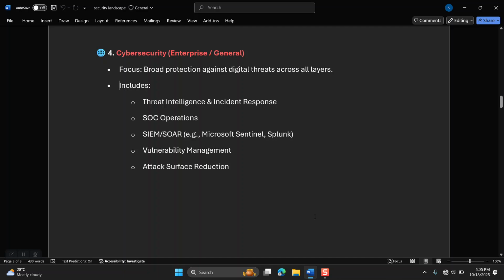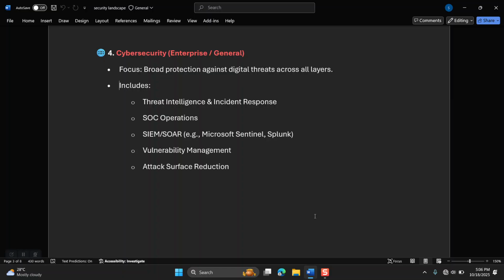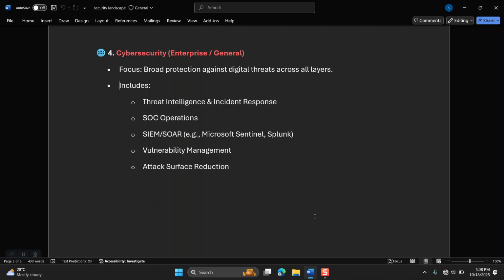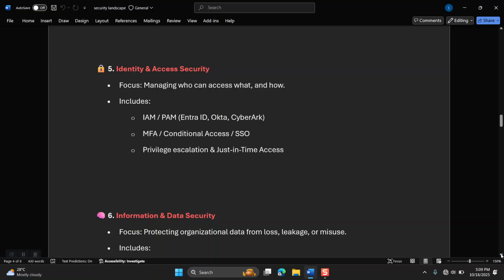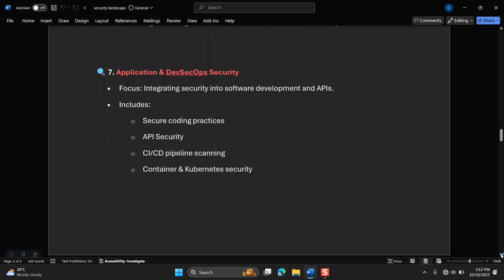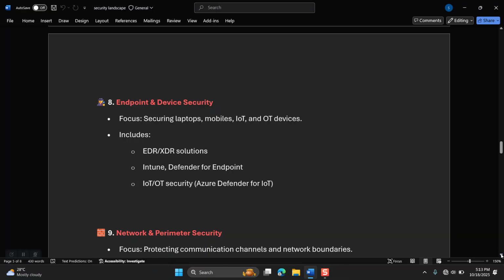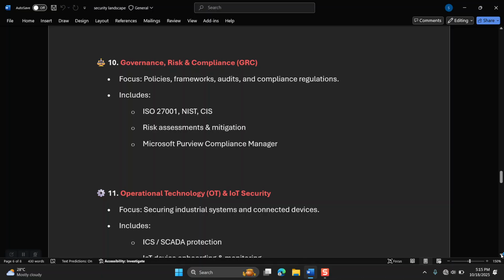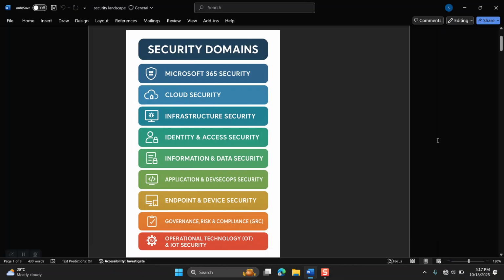Security Domains Part 2